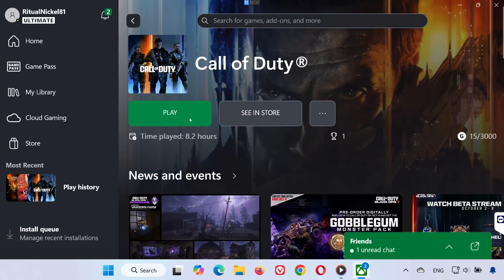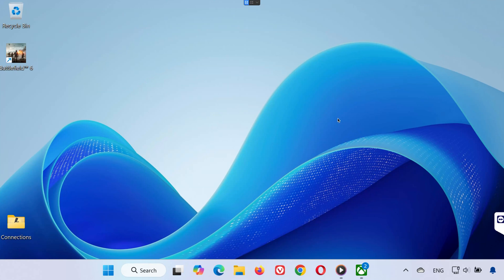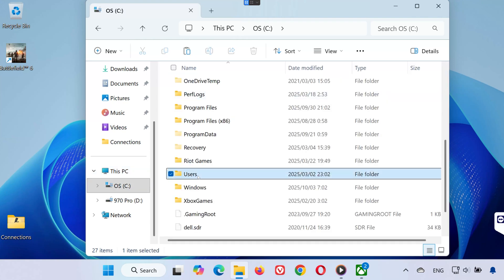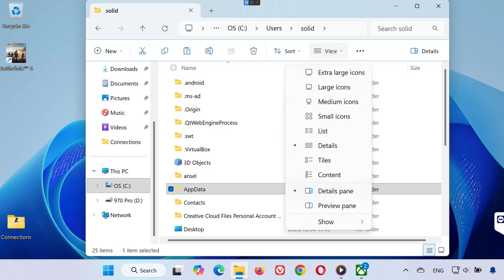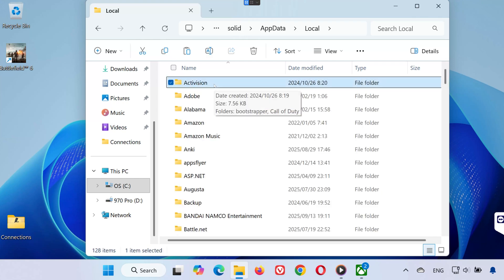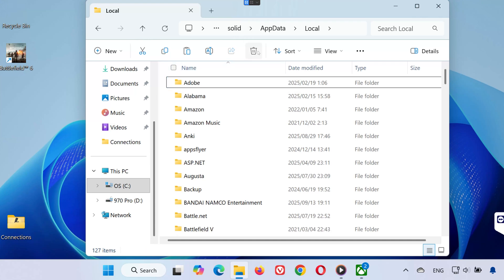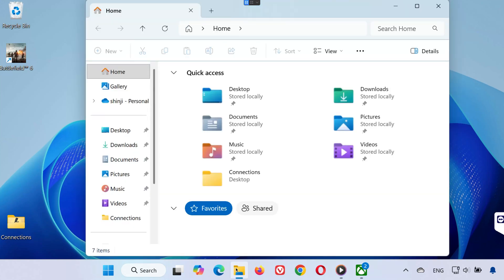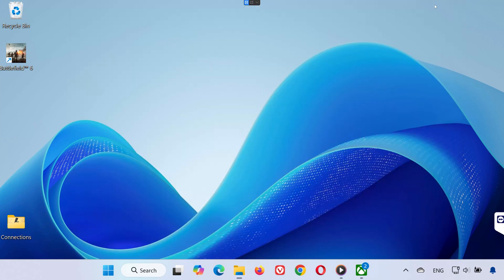COD Black Ops 7 TRAVIS - RILEA Error Connection Failed On PC FIX🎮🔥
In this quick tutorial, I’ll show you how to fix the Travis - Rilea Connection Failed error in Call of Duty Black Ops 7 on PC.